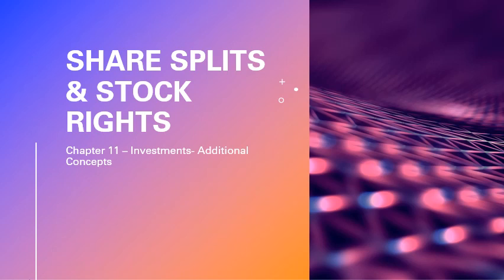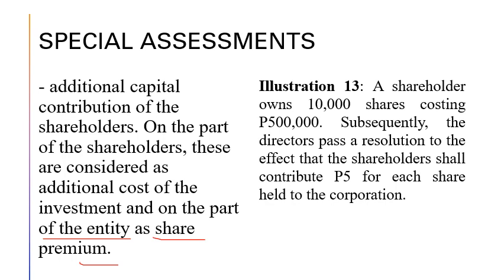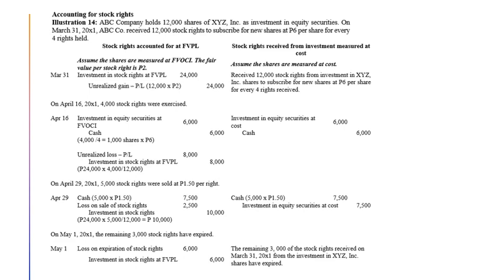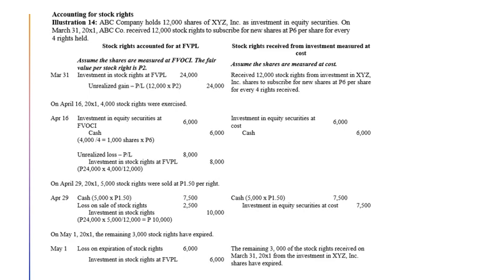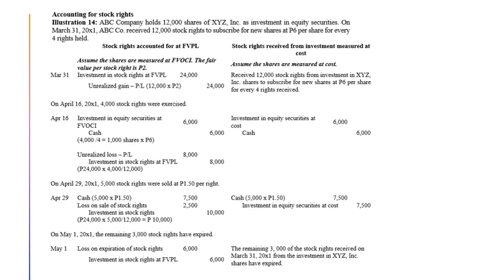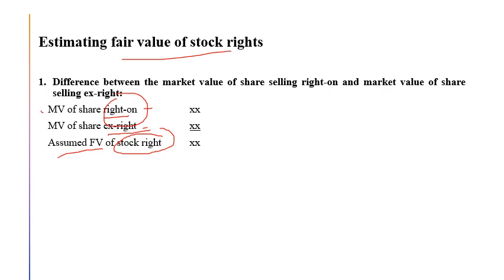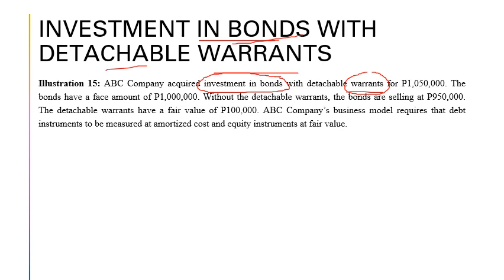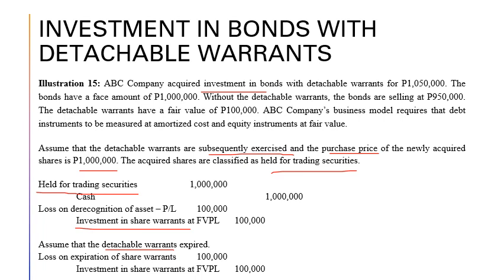Investment in Equity Securities | Accounting for share splits & stock rights